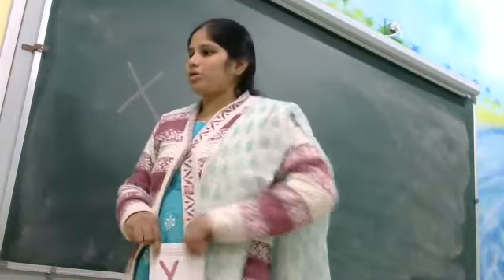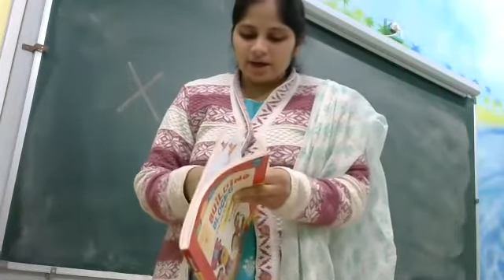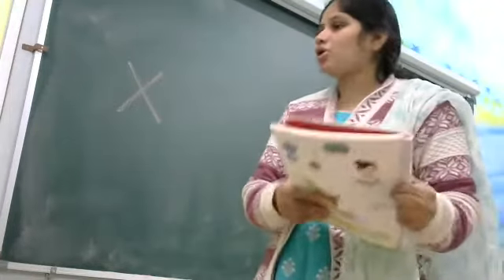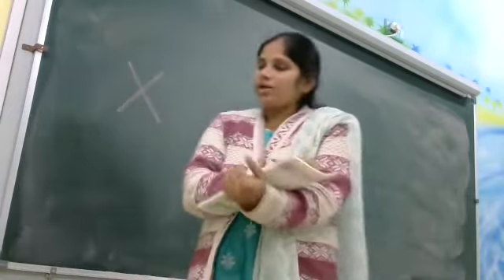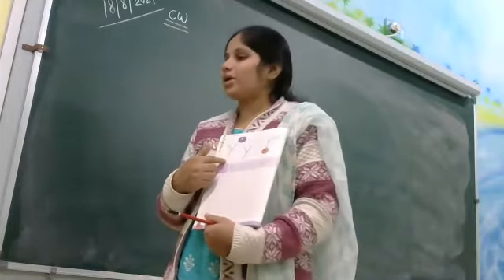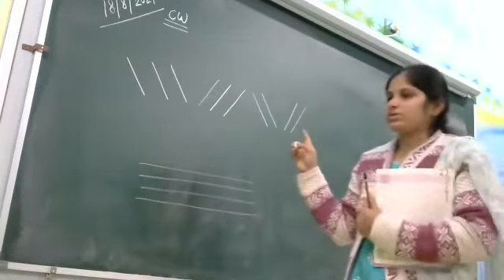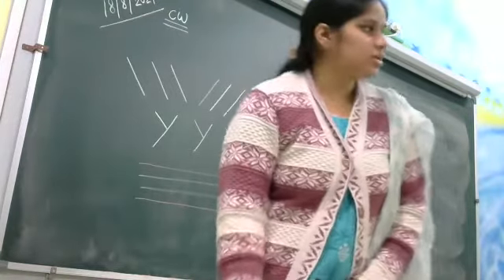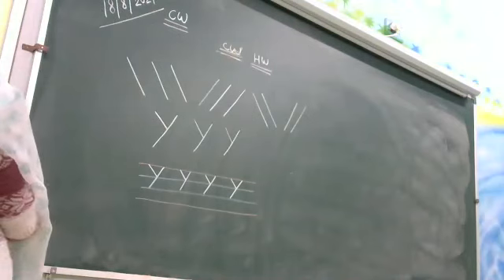English for LKG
Introduction and writing of letter Y